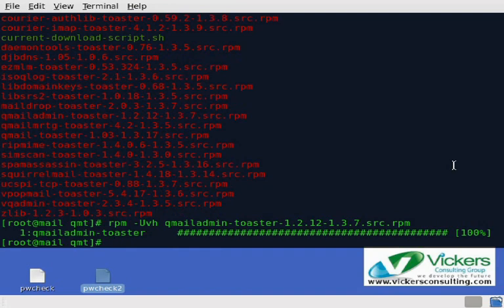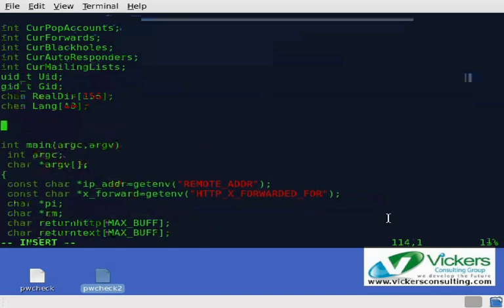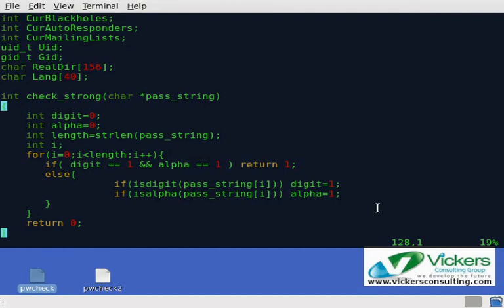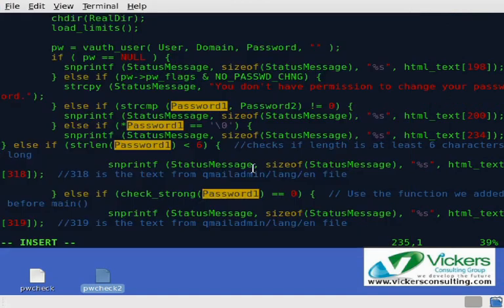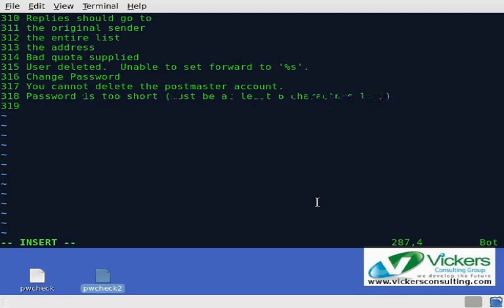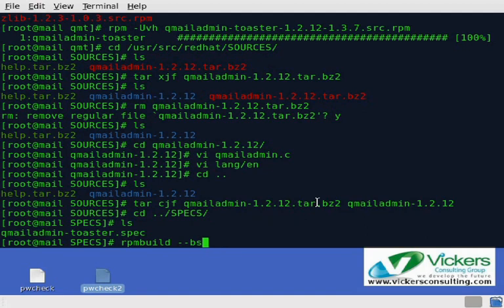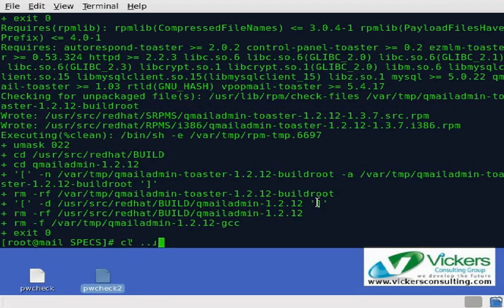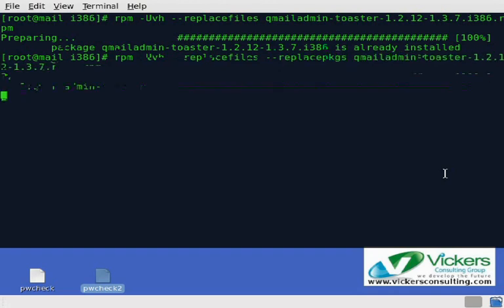How to add password enforcement to Qmailtoaster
If you need to enforce certain types of password policies in Qmailtoaster, this video will show you how to accomplish this.